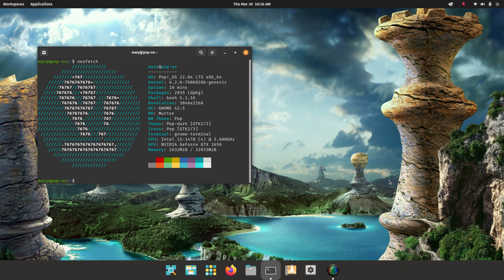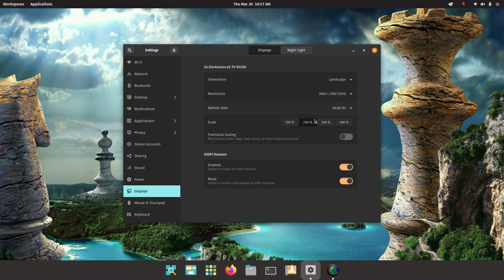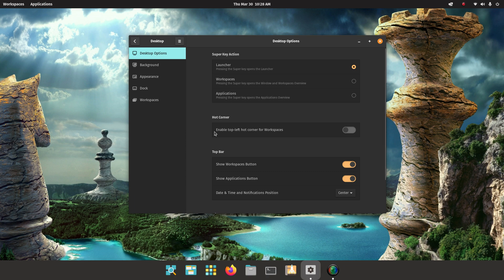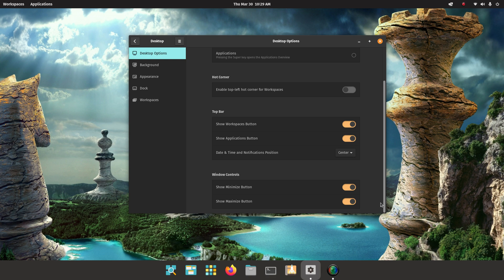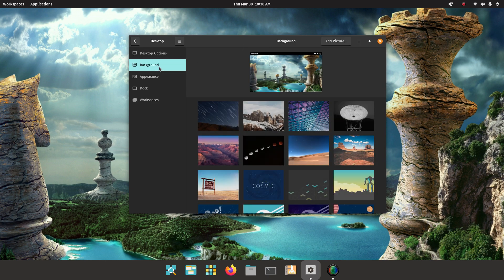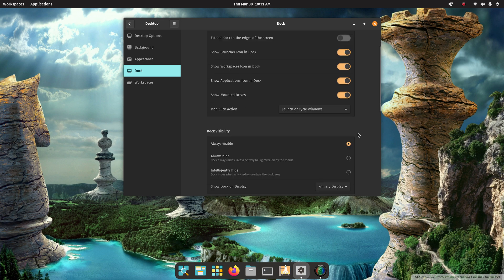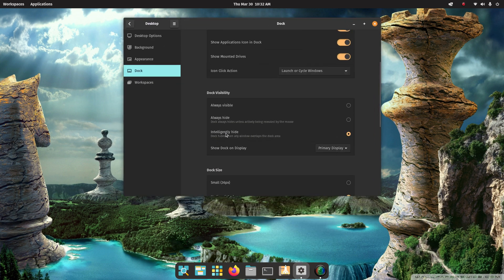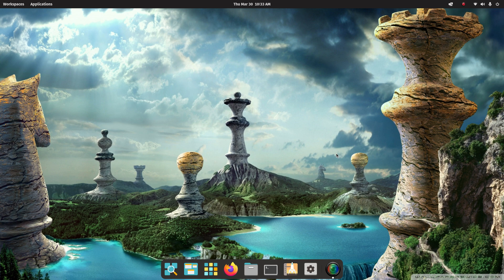Pop!_OS - Tips on Desktop settings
How to tips on the Desktop options for Pop!_OS desktop. Best viewed on large screen. Filmed in 4K.

pop!_osdesktopsettings
HowToTipsOnDesktopSettingsInPop!_OS
HowToTipsOnDesktopOptionsInPop!_OS

0:00 - Intro tips on Pop!_OS Desktop options or settings
0:20 - System Information
1:08 - Desktop Options
1:20 - The super key on your keyboard
2:13 - Hot corner
2:22 - Top bar tips
2:43 - How to move the Time date location
3:30 - Tip on min & max double mouse click on top of windows
4:15 - Set as Wallpaper
4:41 - Light & Dark Appearance
4:50 - The Doc settings and options
7:05 - Subscribe to Linux for Seniors